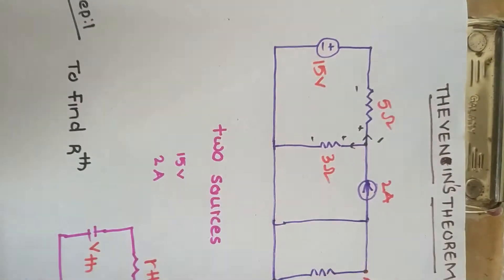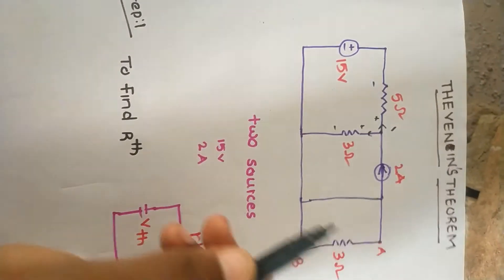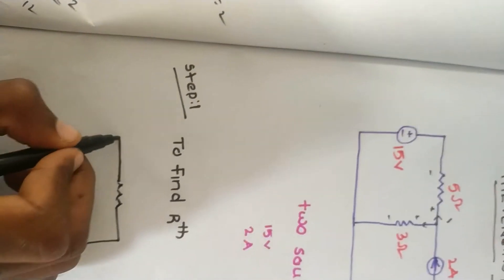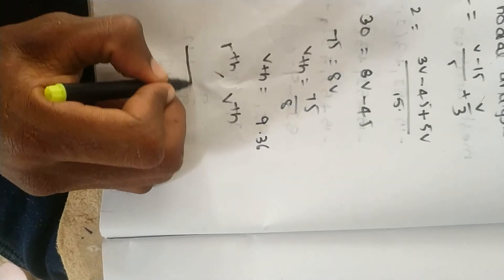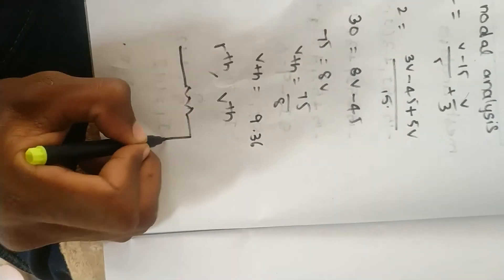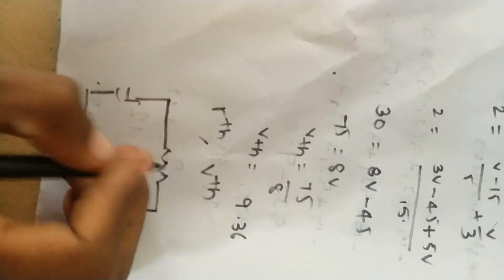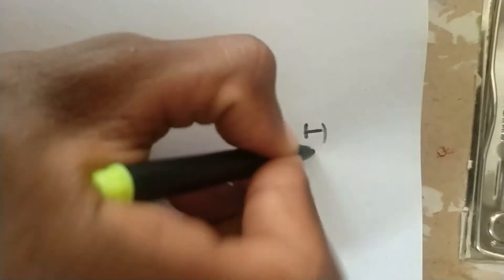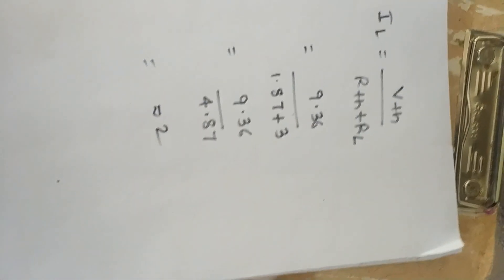Thevenin theorem problems in Telugu || network theory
Thevenin theorem